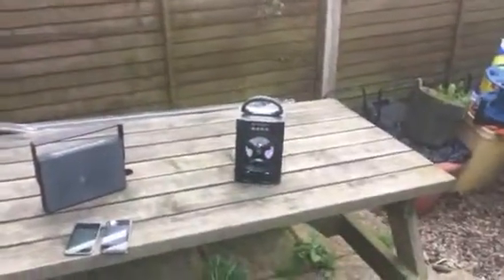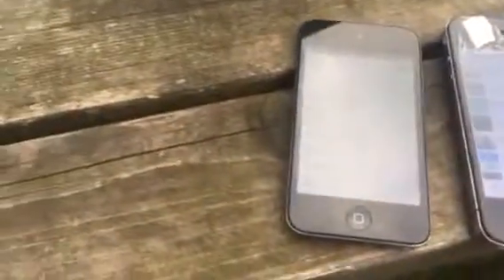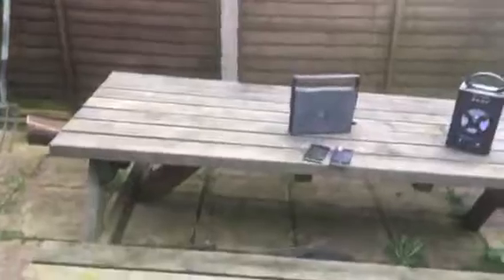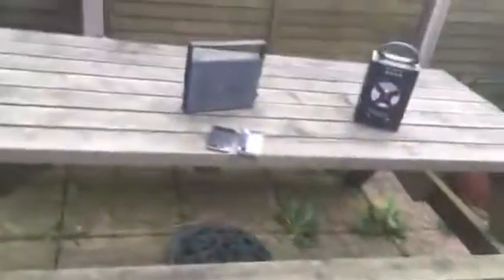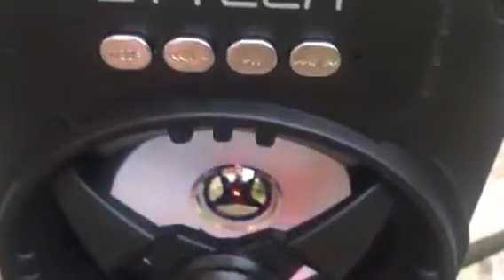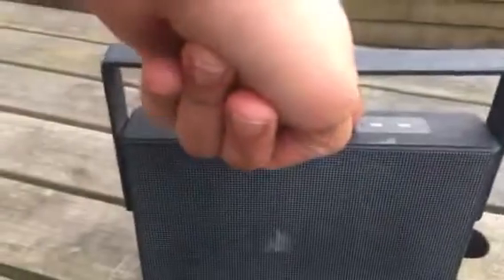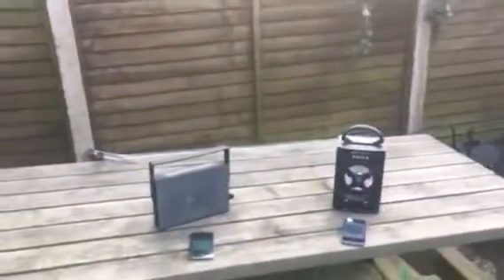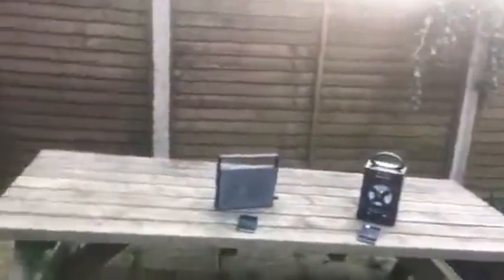Global Gizmos GIZMO2 vs BYTECH Universal LED Bluetooth Speaker - Which is Better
This a video of me showing you how the Global Gizmos GIZMO2 and the BYTECH Universal Bluetooth Speaker sound quality. Enjoy.